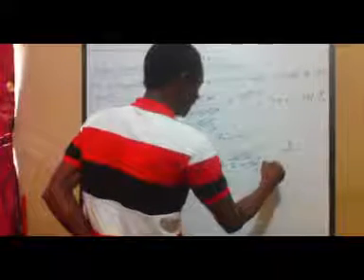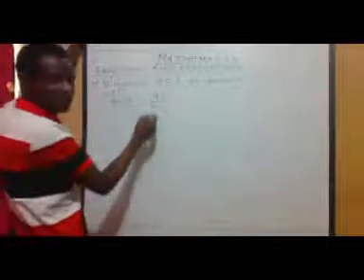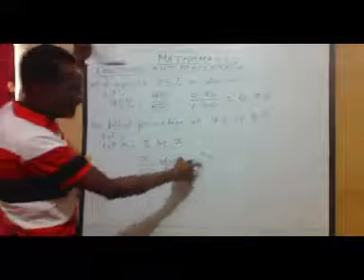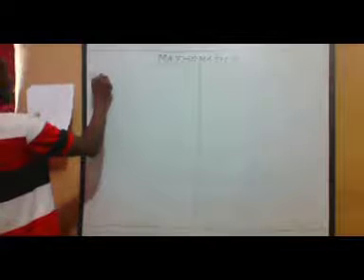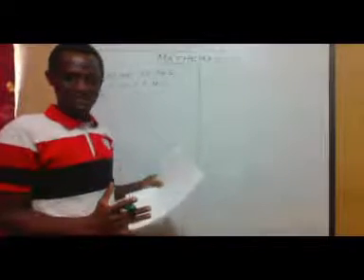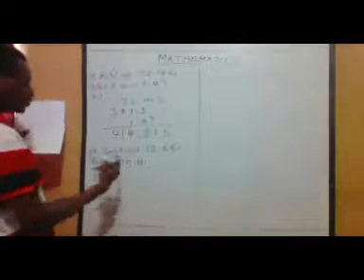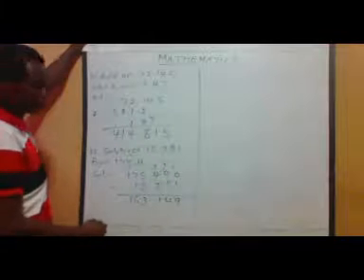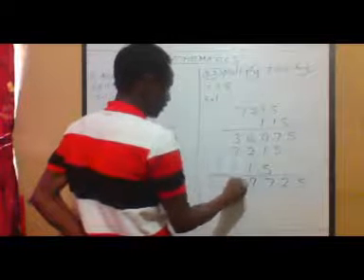FRACTIONS LESSON 7